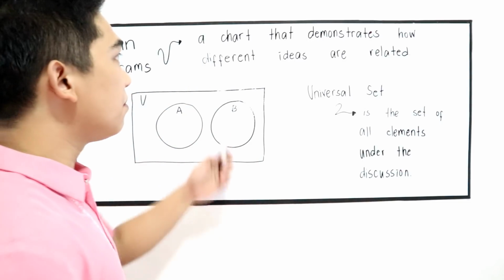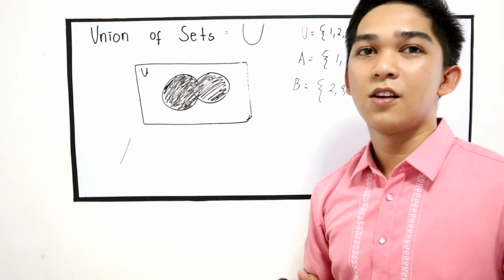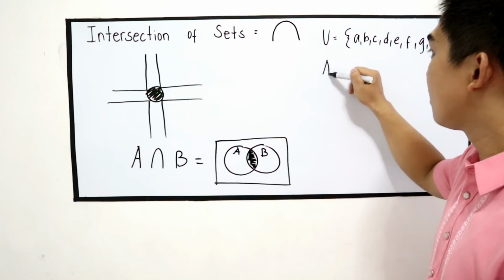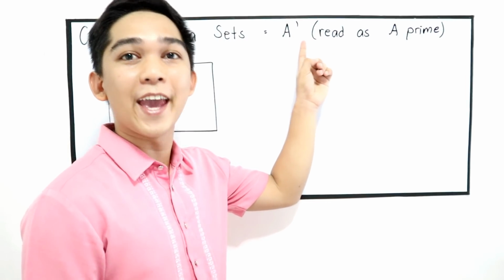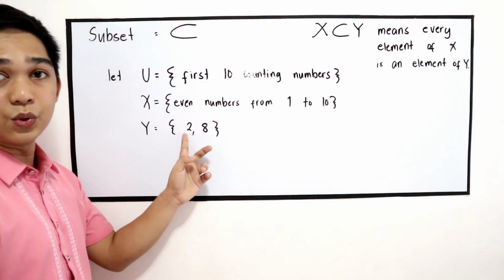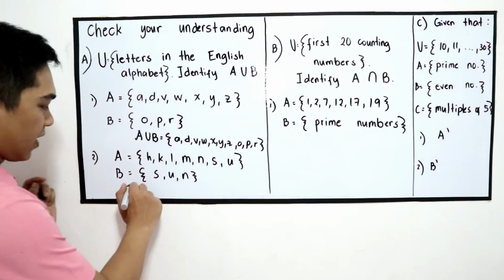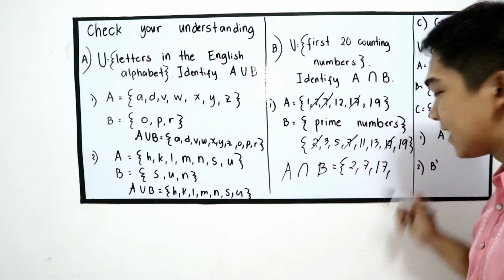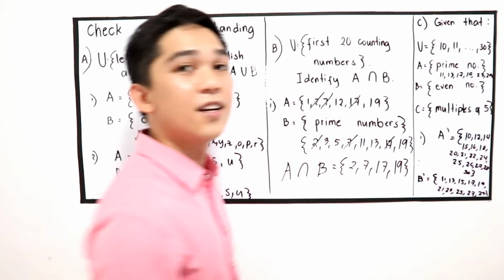Venn Diagram & set Notation ( Union , intersection, complement subset ) I Señor Pablo TV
In this video you will learn Union Set, Intersection of Set and Complement of a set

Grade 7 - First Quarter Lesson 1 - Venn Diagram and Set Operations